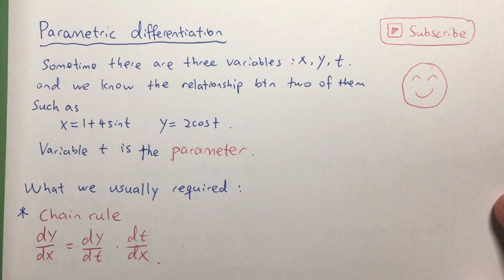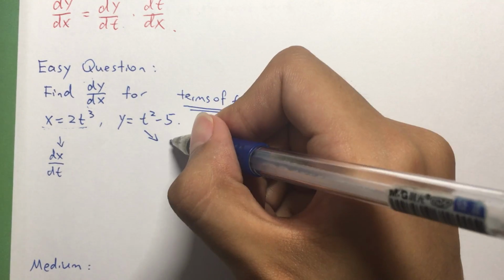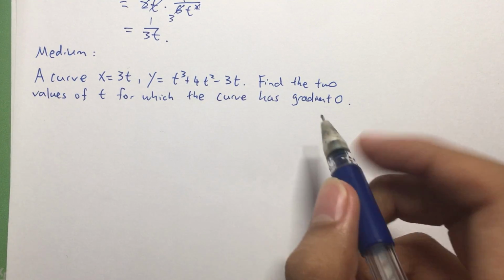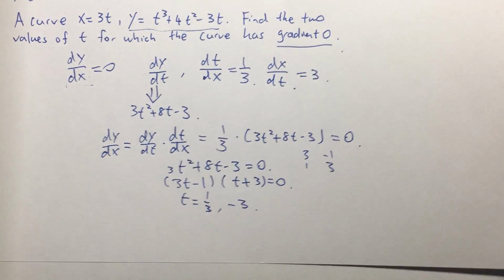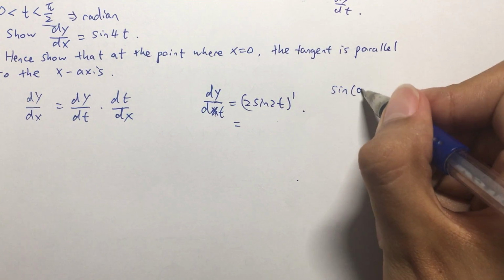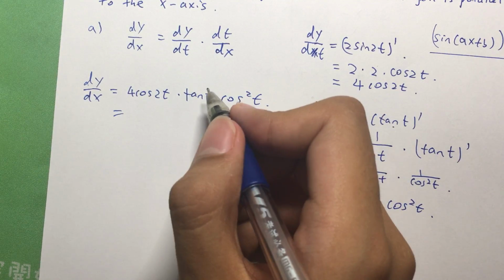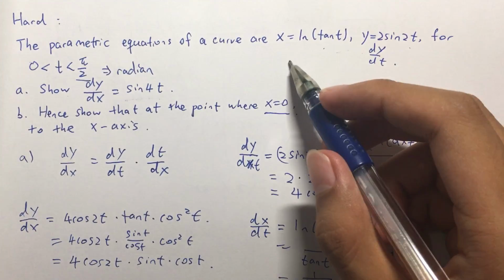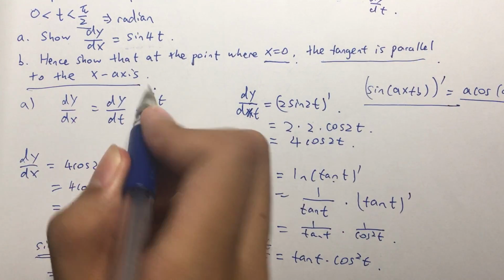Parametric differentiation: Zelin's A level Maths class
Parametric differentiation: Zelin's A level Maths class. In this class, you are going to learn how to solve questions having 3 variables. Using chain rules to solve hard questions.